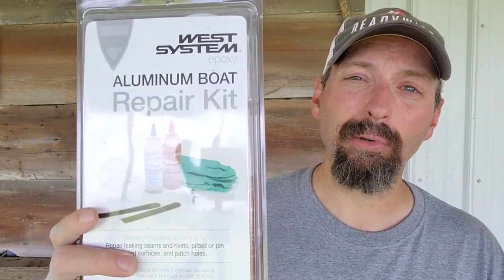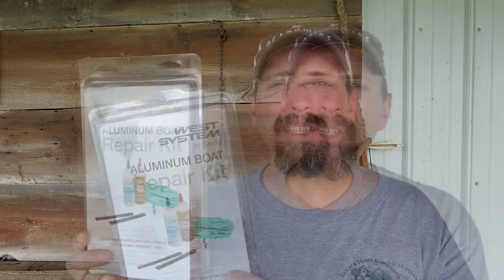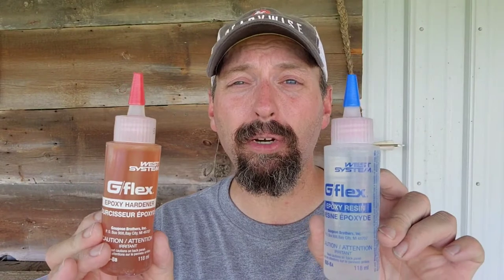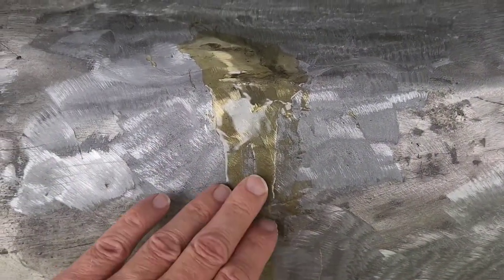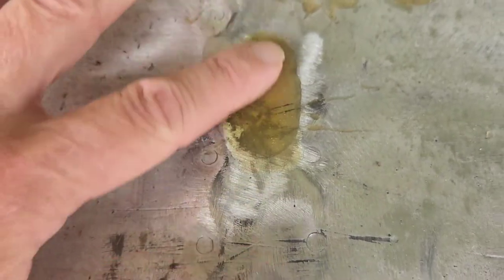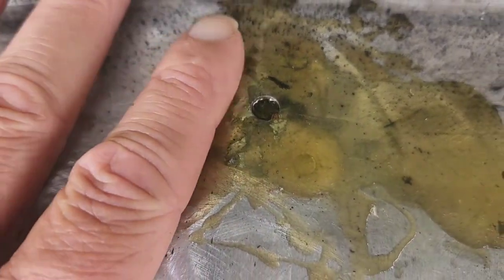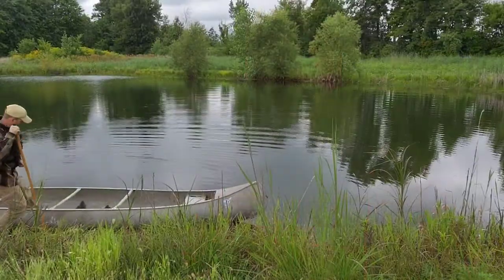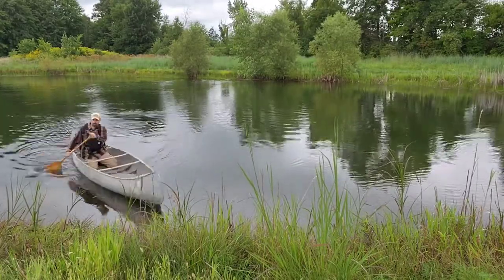Aluminum Boat Repair Kit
The Aluminum Boat Repair Kit was sent to me from NRS. This Epoxy Aluminum Boat Repair Kit saved my $50 canoe from early retirement. This is not intended for an emergency on the river repair, this is a permanent fix when you get back home.

 Outdoorcore Courses